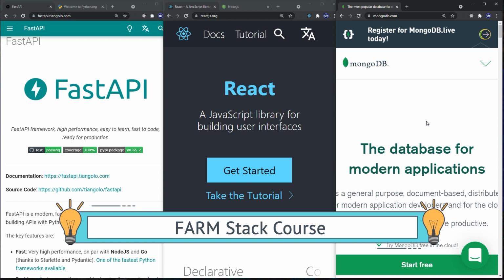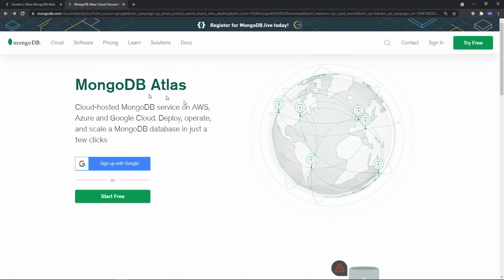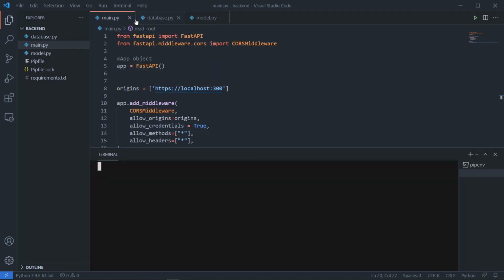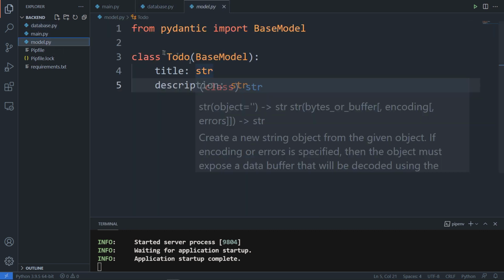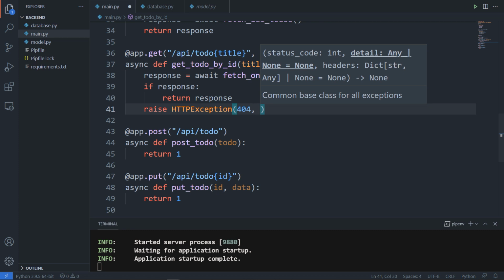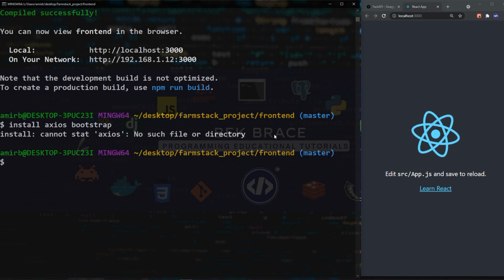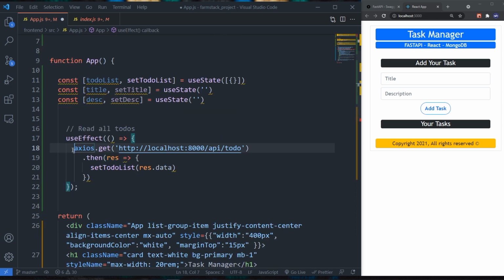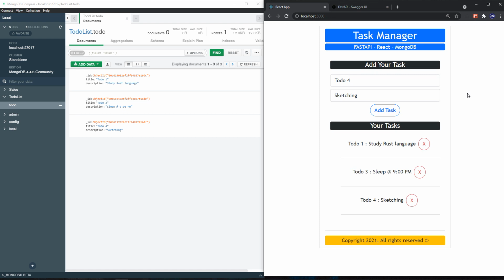FARM Stack Course ( FastAPI , React js , mongoDB ) in 1 Hour [Presented in FreeCodeCamp as well]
This is the only FARM Stack Course on YouTube , and I'm proud of it.
 P.S. You will find it on FreeCodeCamp as well [Thank you, @freecodecamp ].

Now,  the prerequisites to follow along is to have the basic understanding of the following  :
1- HTTP request methods
2- Async/Await Syntax
3- Python language in general and FASTAPI in particular
4- JavaScript ES6 and React JS basics
5- Database systems, and specially NOSQL
6- Fundamentals of MongoDB
7- How client talks to the server ( Axios / HTTP methods )

We have also created a CRUD Application, where you will understand :
How to connect FastAPI - where your server side code lives - with mongoDB database.
And together we can connect the backend to the frontend where React can send and receive HTTP requests to and from the server.

Project Contents:

FARM STACK Explained (Theory)            [ 00:00 ]
Backend build (FastAPI)                           [ 11:20 ]
MongoDB Queries                                      [ 39:39 ]
Frontend Design                                         [ 42:15 ]
App Testing                                                 [ 58:03 ]